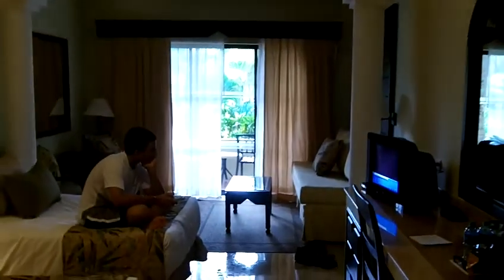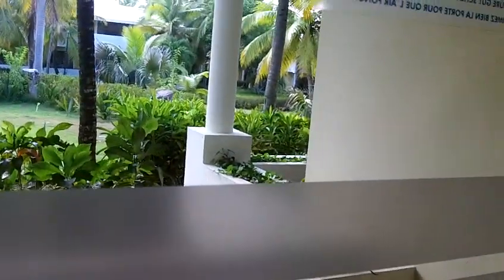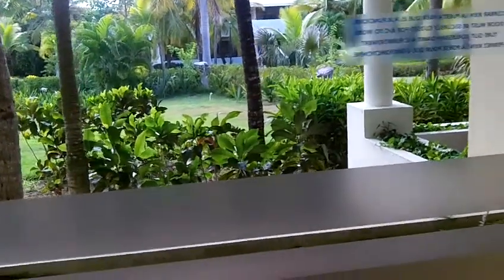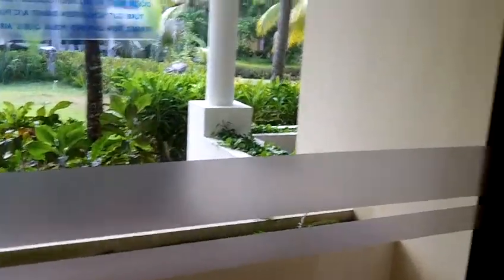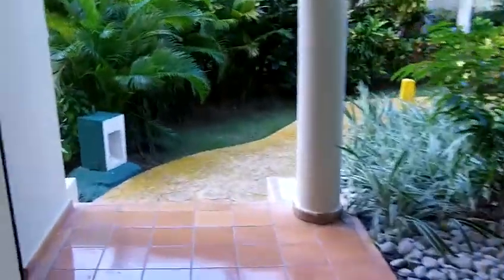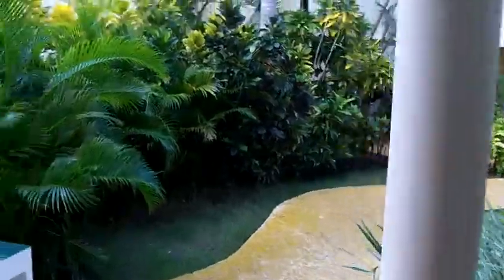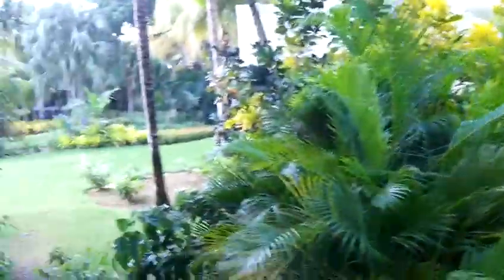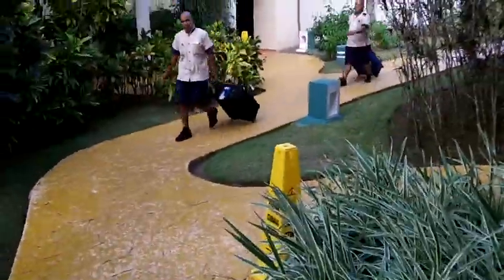Melia caribe tropicale room (Punta cana)